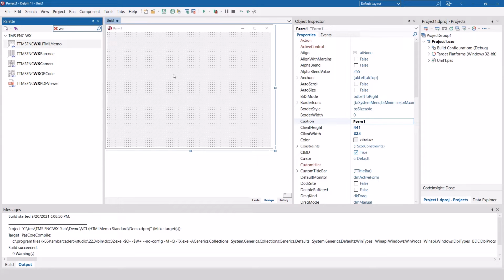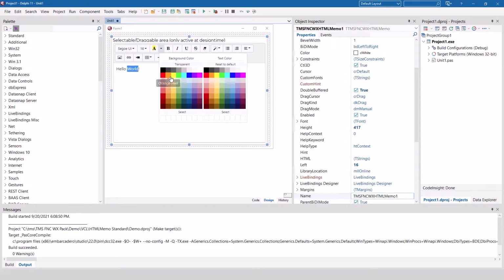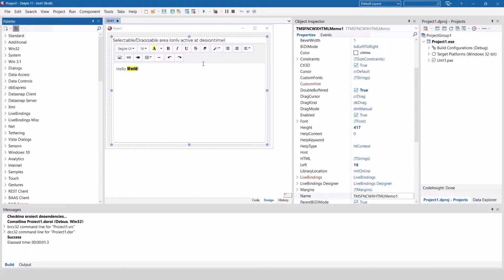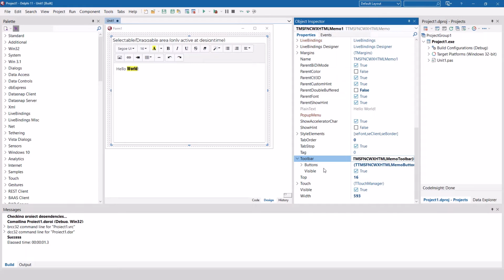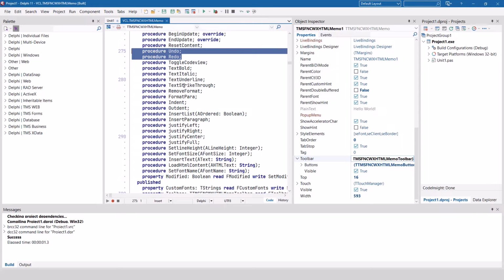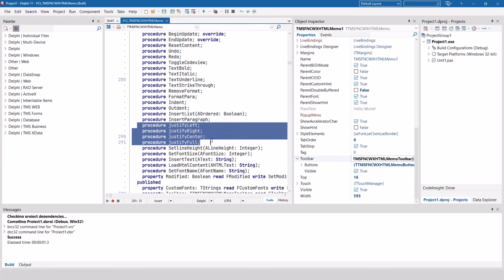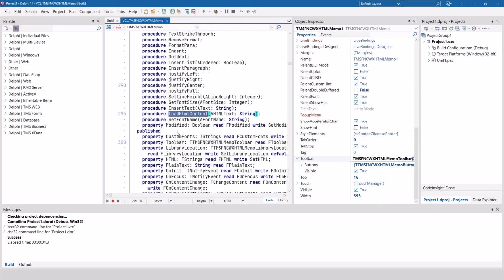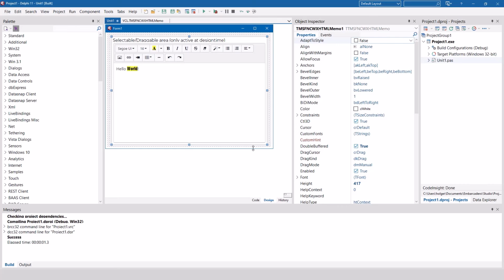TMS FNC WX Pack: Create or modify HTML content with the WX HTML memo control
With TMS FNC WX Pack, you can leverage existing Web libraries in VCL Windows applications, FMX cross-platform applications for Windows, macOS, iOS, Android & Linux, or TMS WEB Core Web applications for any device running a modern browser.

ABOUT:
TMS software, established in 1995, is a software development company specialized in: